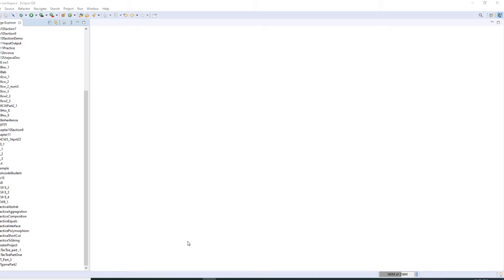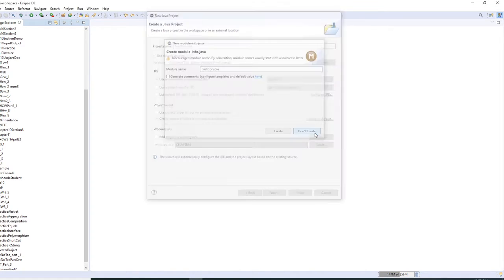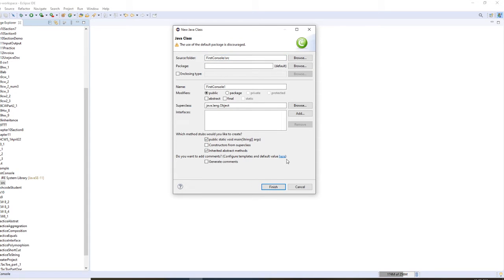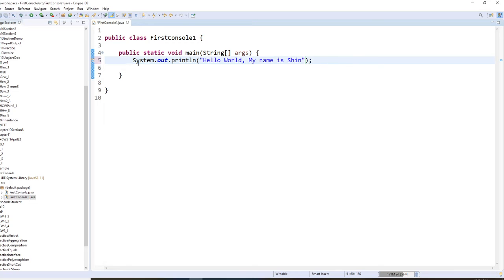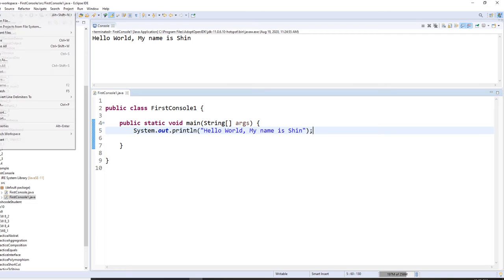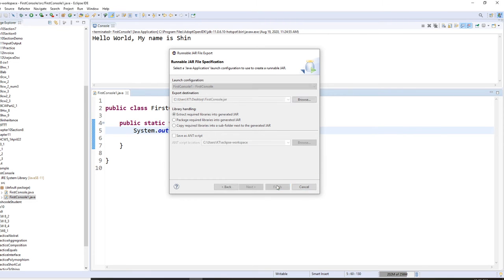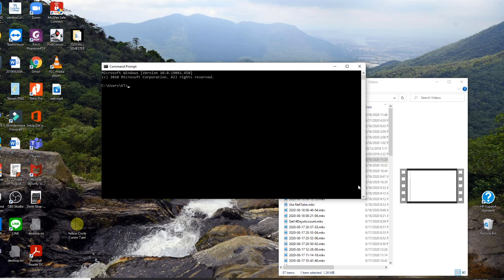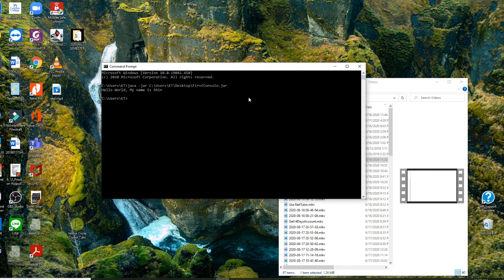First Java Console program Hello World, crate a jar file and run the jar file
Create  Your first java program with your partner   in Console program  FirstConsole ( a jar file)